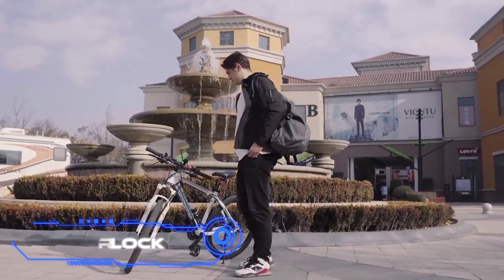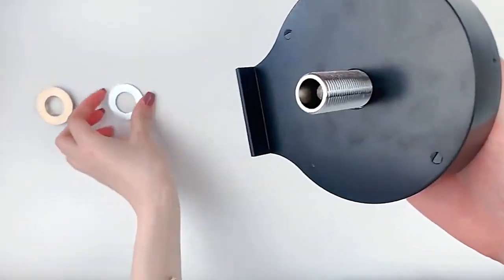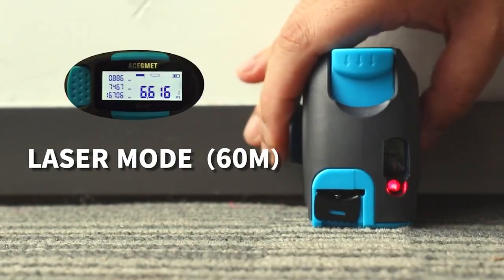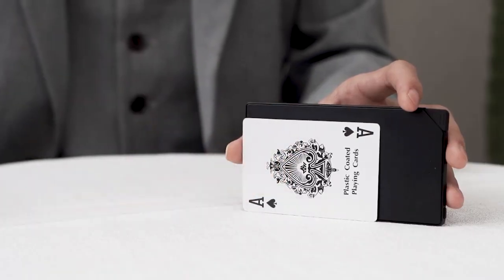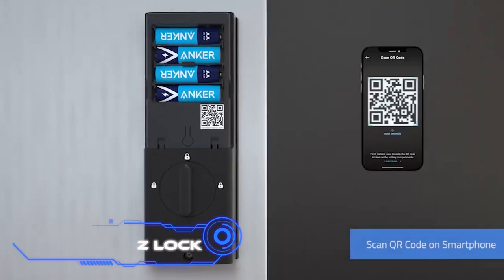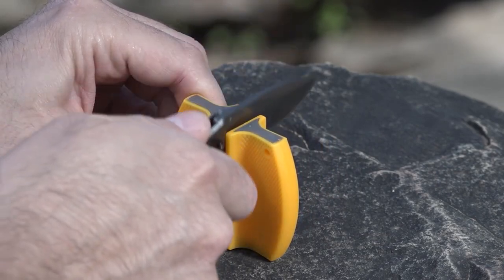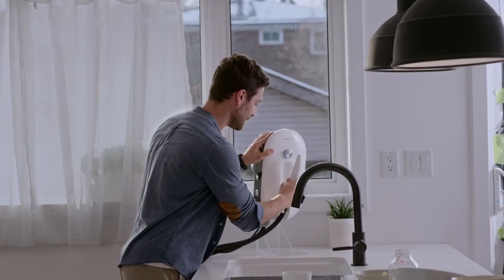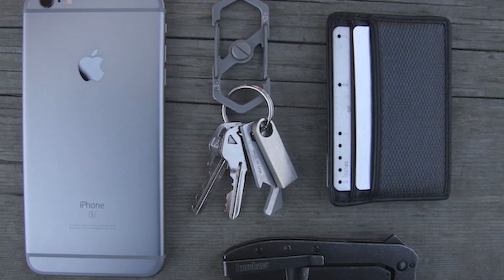AMAZING GADGETS AVAILABLE TO BUY NOW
Welcome to TechQuest Channel! If you're looking for the latest and greatest gadgets, then this video is for you! We'll take you through some amazing gadgets available to buy now!

00:20 - Yeelock
01:09 - Orbit 360
01:52 - MINI SAFE
02:31 - Automatic Cup Washer
03:05 - Baseus Under Cabinet Light
03:33 - Pixy
04:20 - Xcraft
04:56 - ACEGMET DP20-LCD
05:54 - C2 Dropshipping Flame Humidifier
06:32 - Xiaomi Youpin Mini Bladeless Fan
07:11 - TNTOR Powerbank
08:07 - LLANO Timer
08:44 - inCharge X
09:29 - Gaze
10:19 - Eufy Smart Lock
11:10 - CANAIRI
11:52 - Men Lighter Watch
12:27 - Smith's 2-Step Knife Sharpener
13:03 - Saker Spray Paint Racks
13:39 - Geekey Multi-Tool
14:23 - WaterH
15:04 - Dayoo Kitchen Steam Cleaner & Dishwasher
15:48 - Meat Tenderizer
16:25 - Ruggie
17:04 - HEX